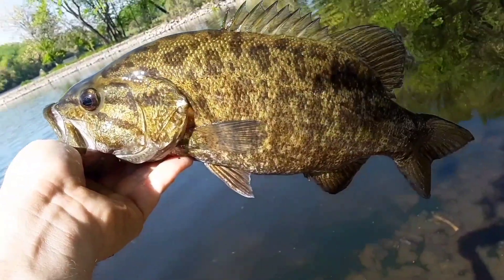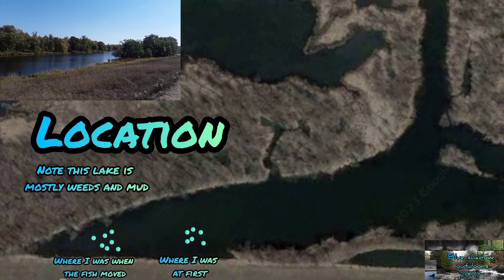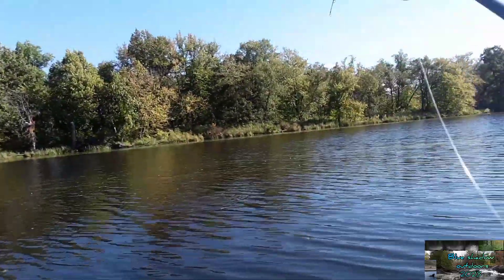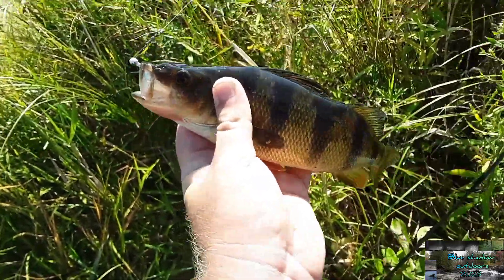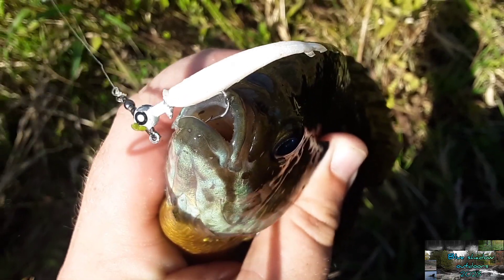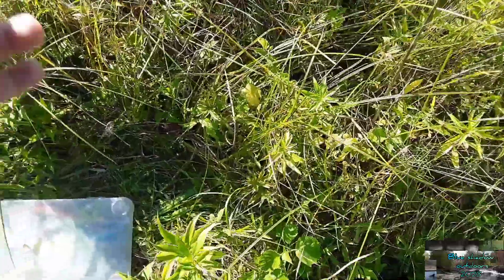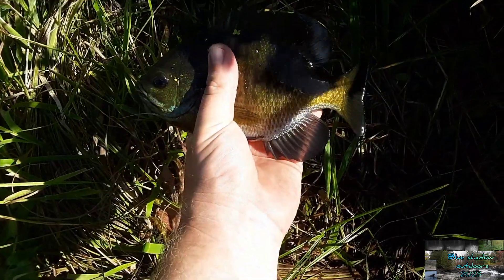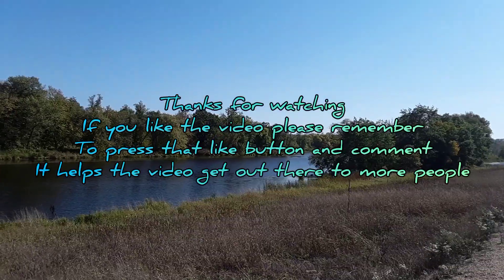slow bite for bluegills and yellow perch at a secret spot backwater of the Mississippi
so this time out we took a long bike ride to our secret spot backwater lake of the Mississippi River going after yellow perch and bluegills but it was a slow day and it took us all day to max out and we had to grind for these fish and throughout the day we had to relocate them when they moved also.

fishing rod RT series
fishing reel crossfire
fishing line 6 lb sufix elite
a stick bobber
tiny slip shot sinker
under 1 inch jig head
gulp 1 inch white minnow